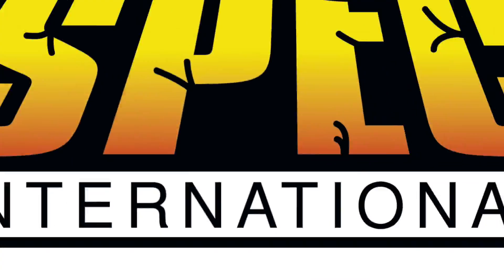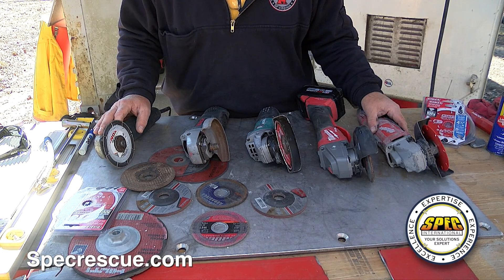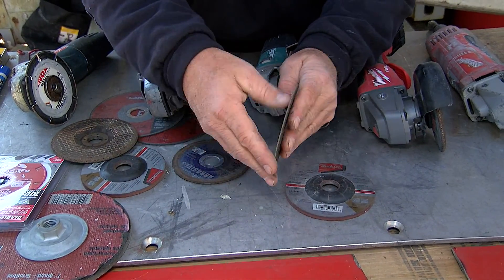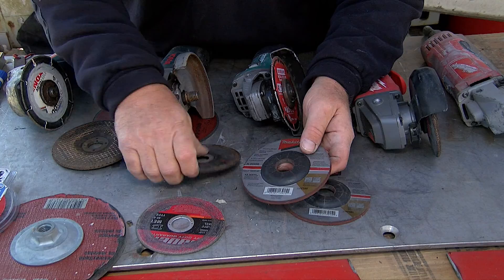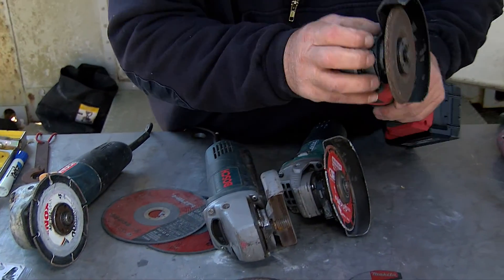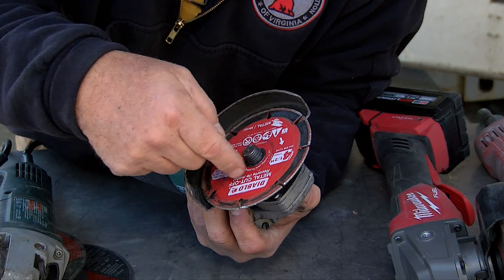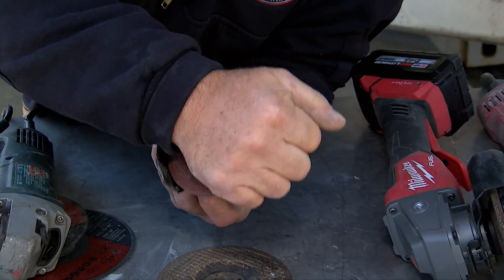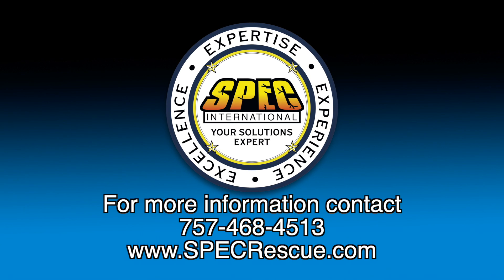The Spec Show - Angle Grinders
Spec Instructor Mike Kaliher provides a quick review of angle grinders, best wheel selection for various types of usage, need for wheel guards, and proper install of wheels.